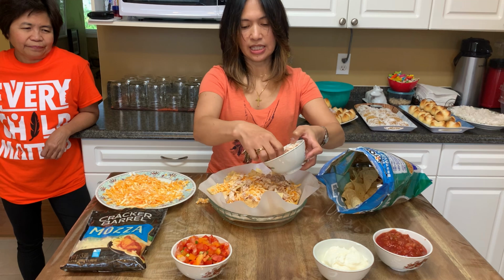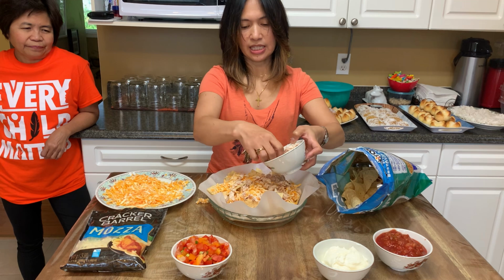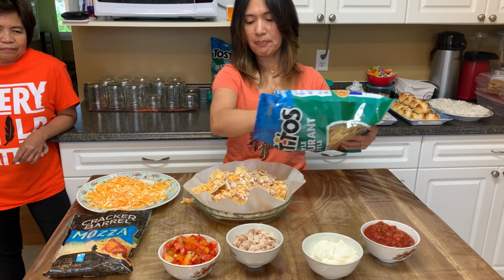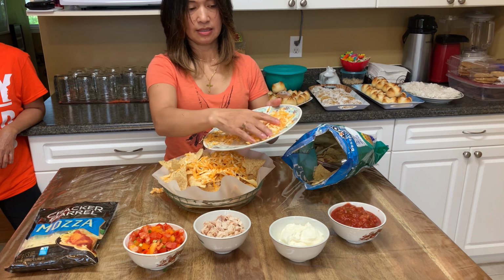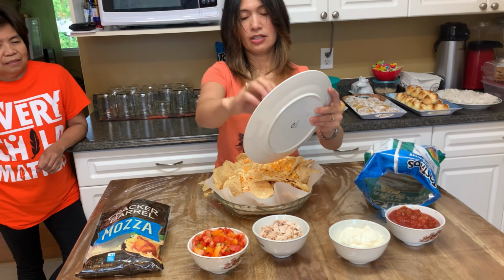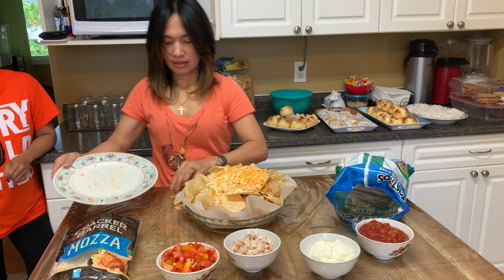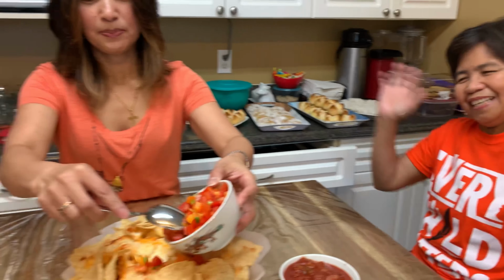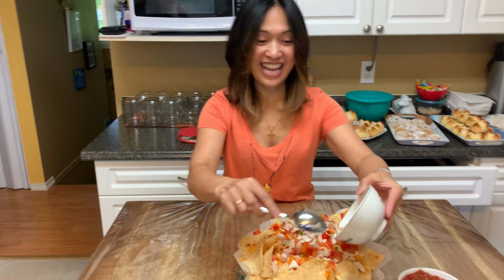Food Vlog #3 - Making Nachos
What we make after Zumba